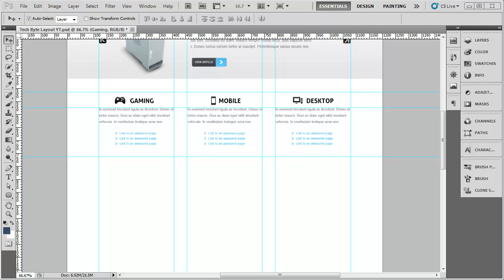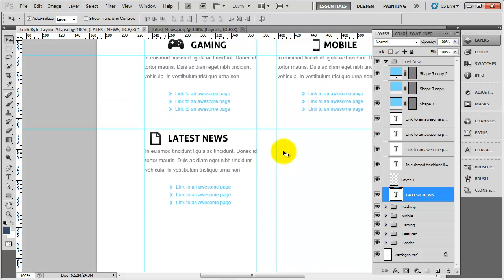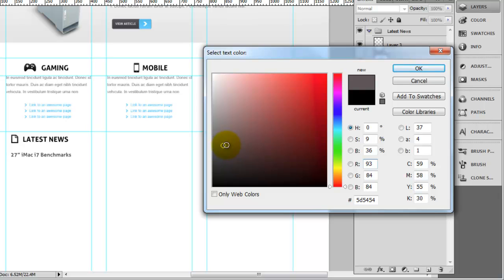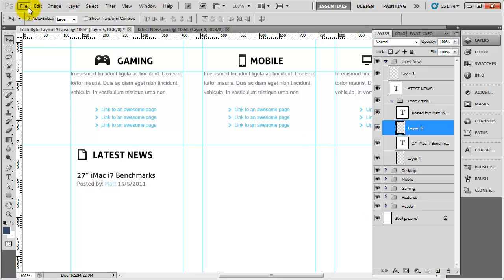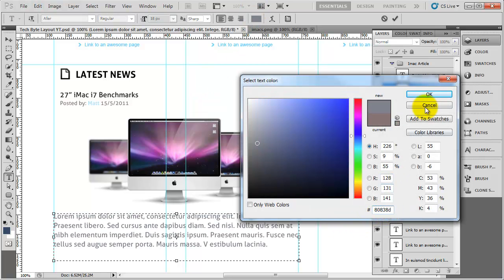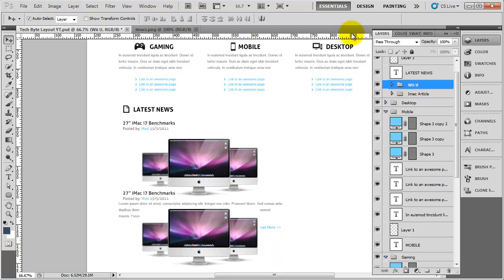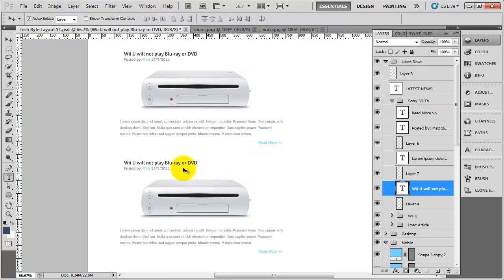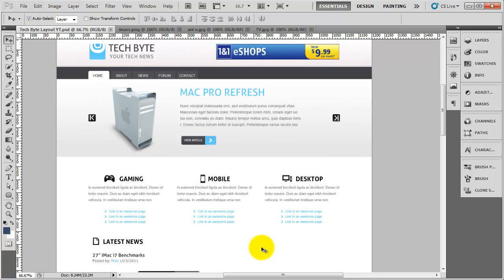PHOTOSHOP TECH LAYOUT #7 - Latest News Section